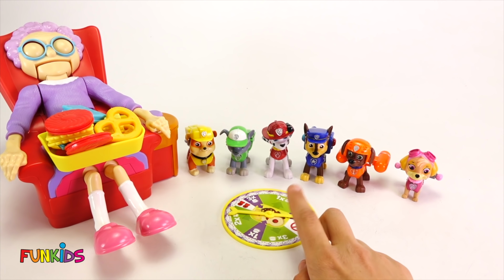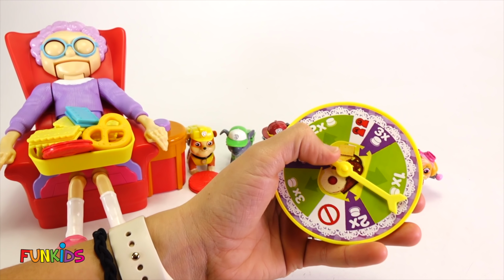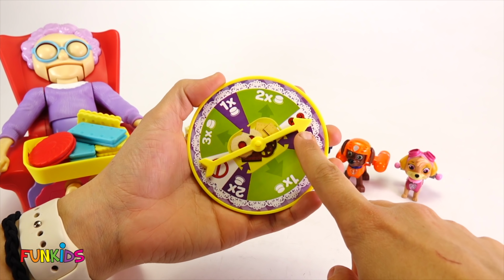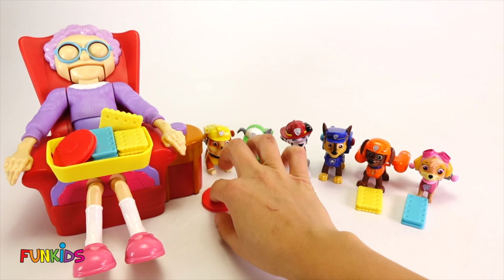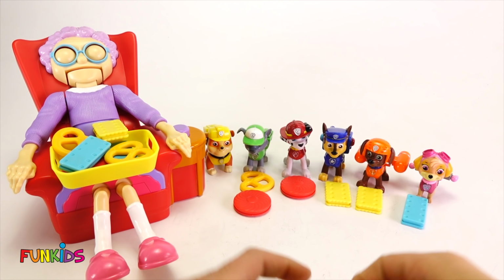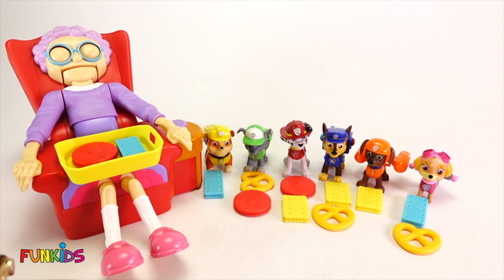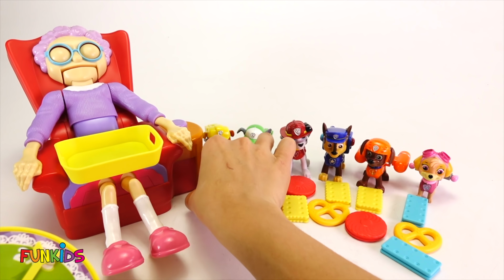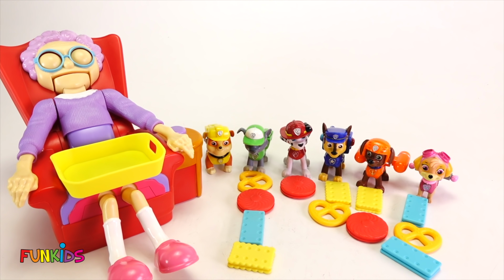Paw Patrol Skye & ChasePlay Greedy Granny Game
Hey kids! In this video the Paw patrol & Marty play a fun game... Called the Greedy Granny game.